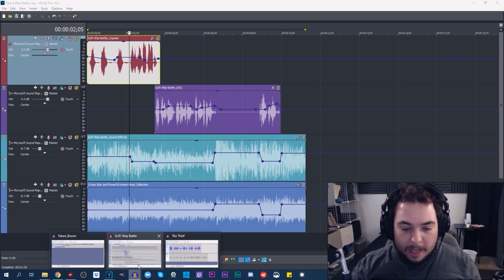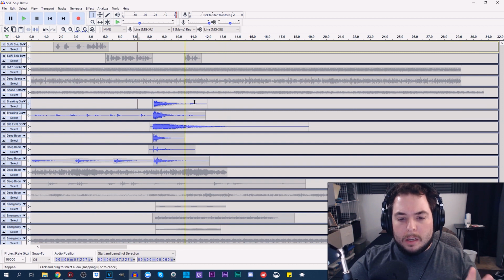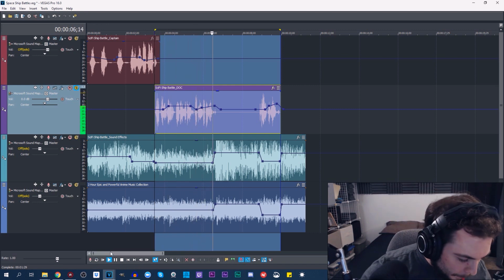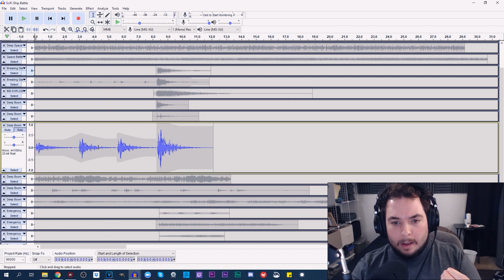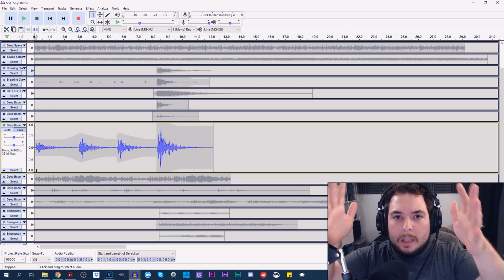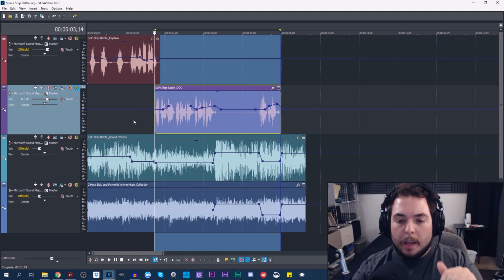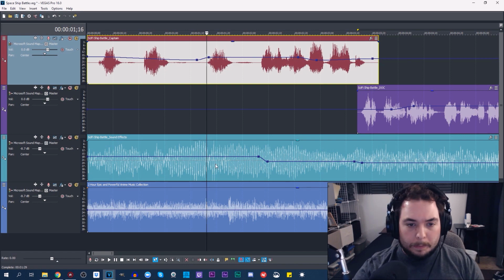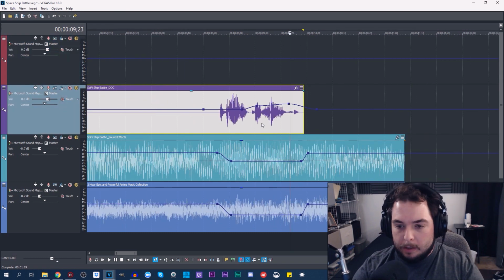HOW TO MAKE A Character Voice Over Demo - Part 1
I did a live stream not too long ago but it didn't go over very well. This is me re-recording basically what was discussed in the live stream. More videos like it will be coming in the future.